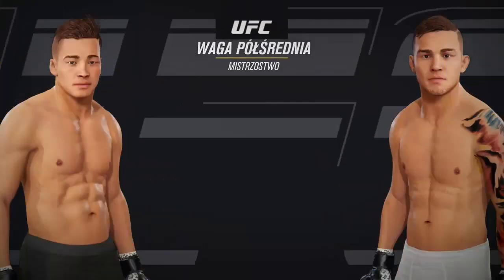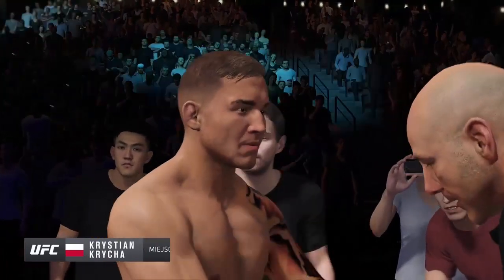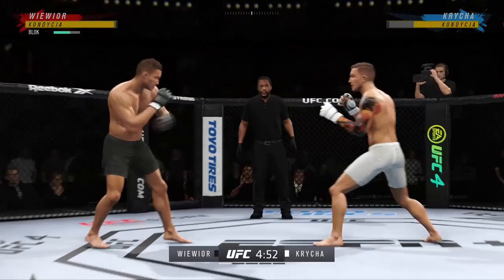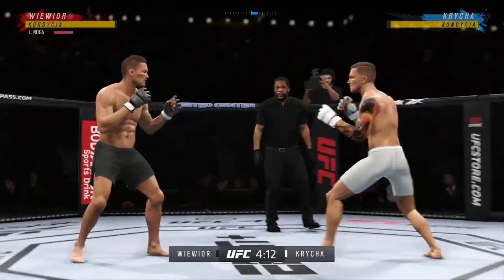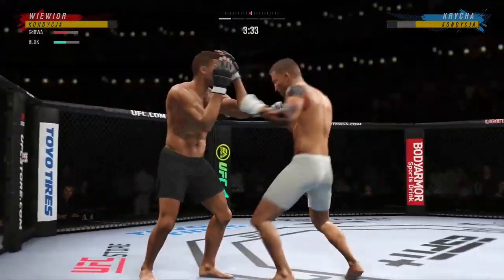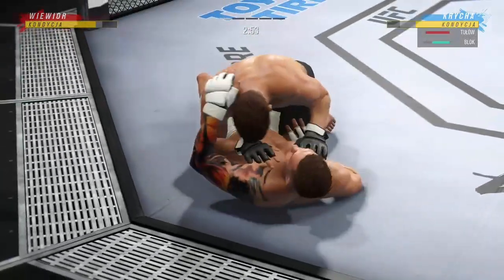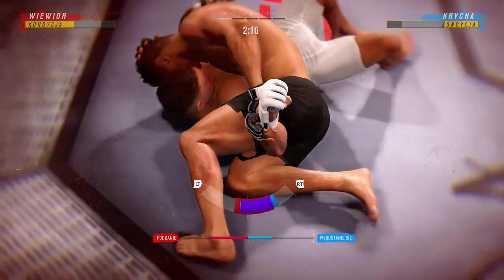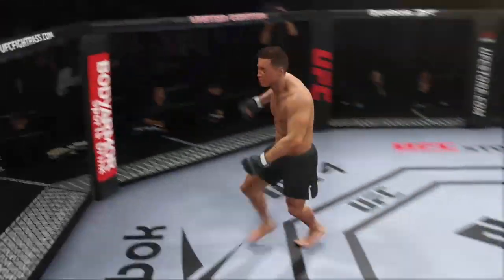WIEWIÓR VS KRYCHA FAME MMA 14 (SYMULACJA)